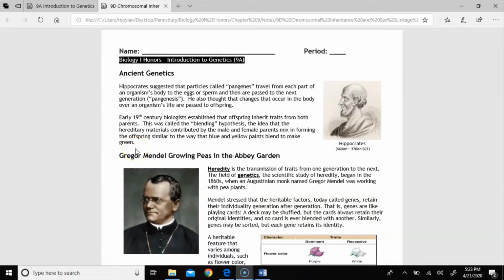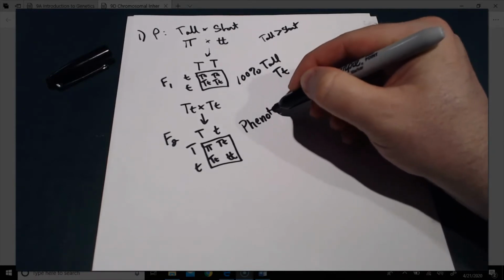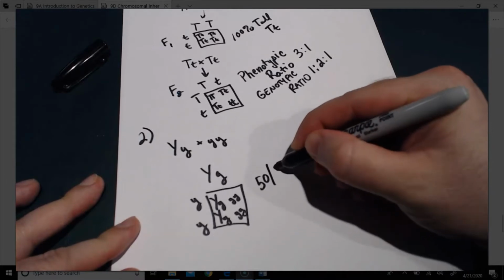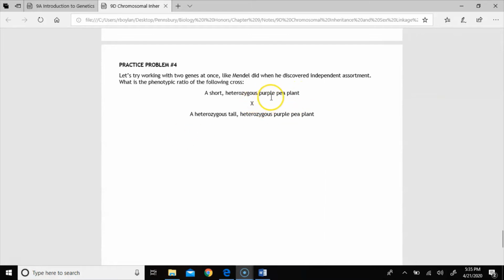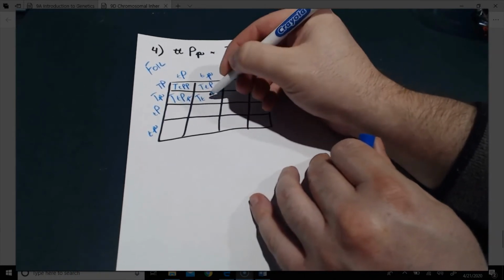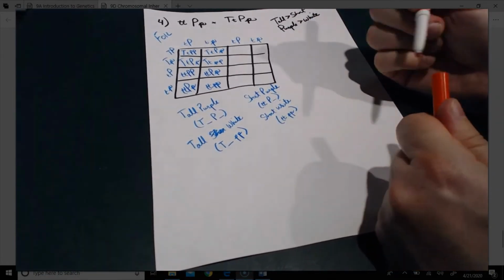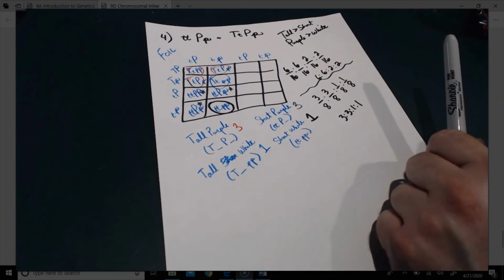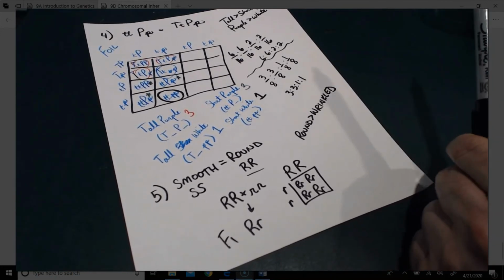Introduction to Mendelian Genetics (Worksheet Review) 2 of 2 - Mr. Boylan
We continue the previous video's discussion by solving the 5 Practice Problems.  Boylan Biology